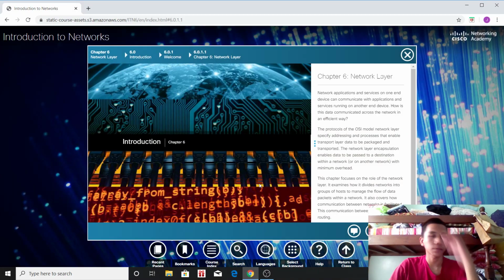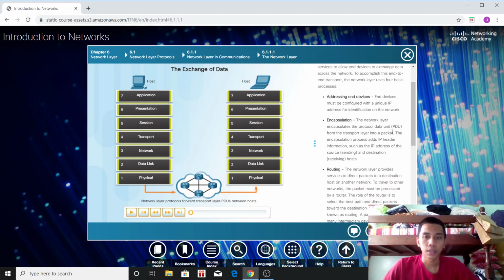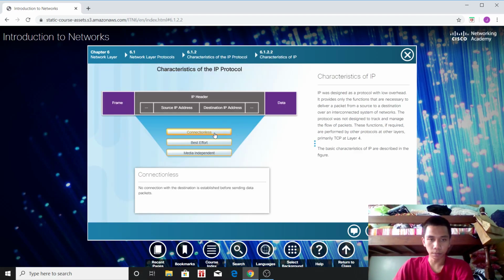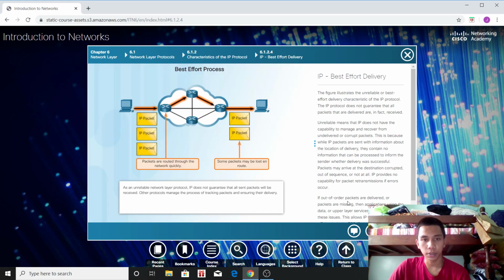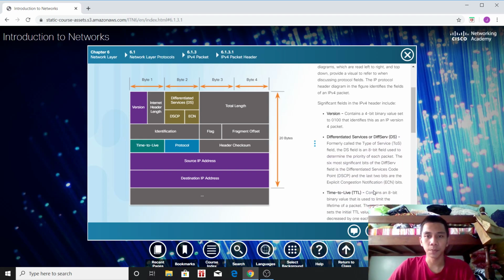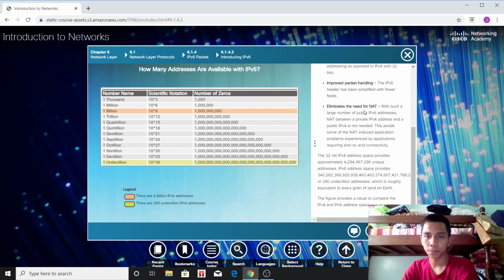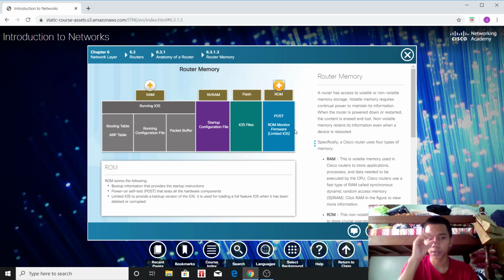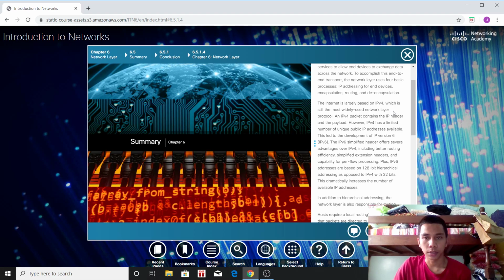John Paul Matibag(chapter 6 summary)